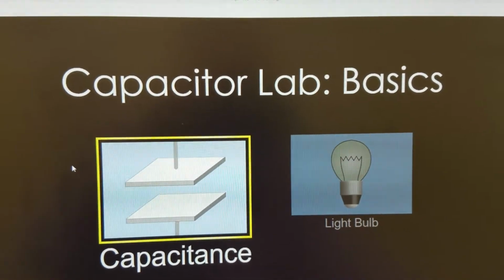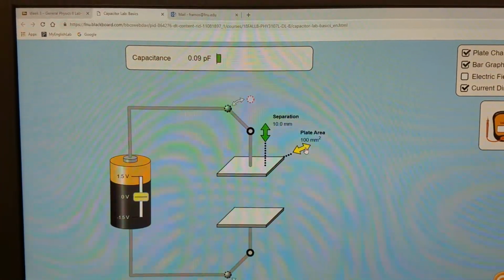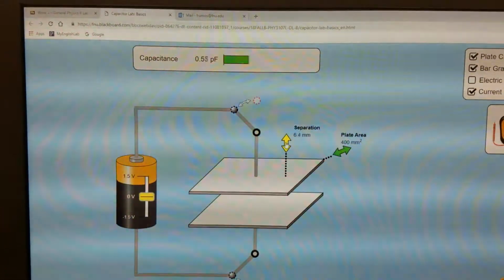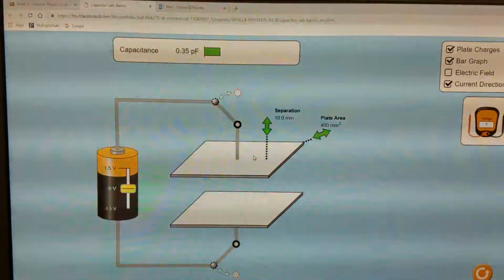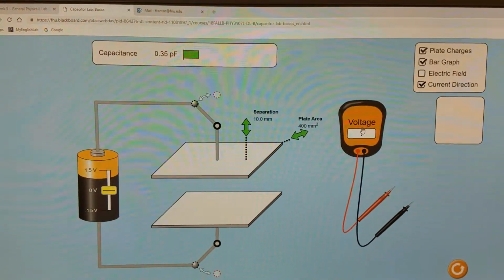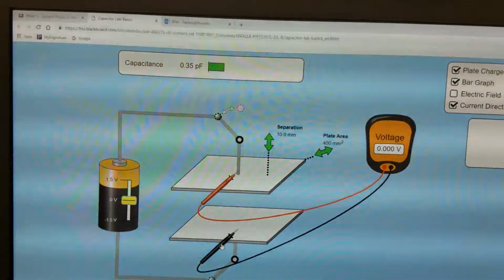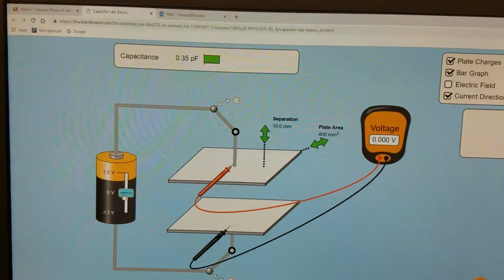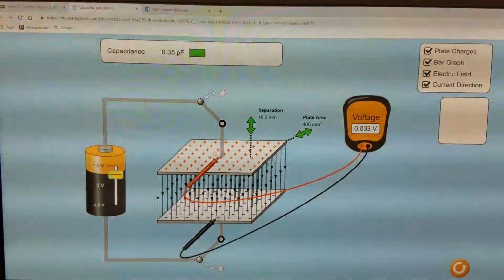PHY LAB - Capacitors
The video shows a simulation about capacitors made up by parallel plates